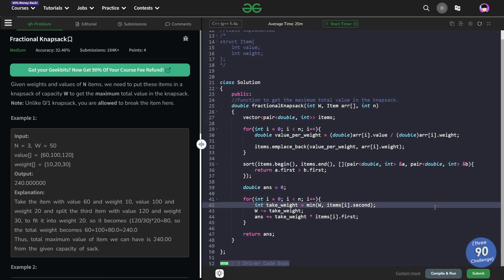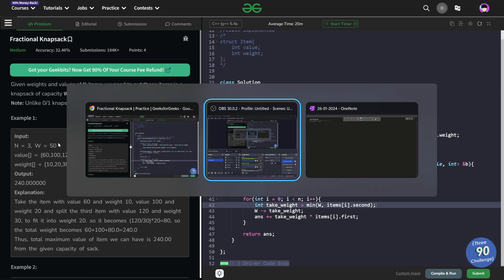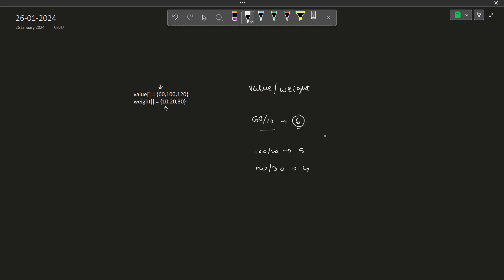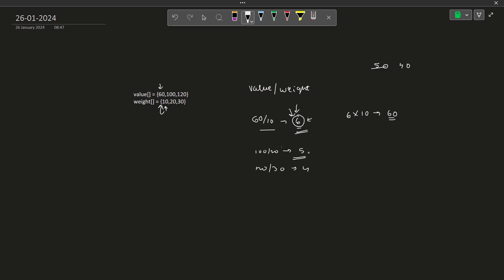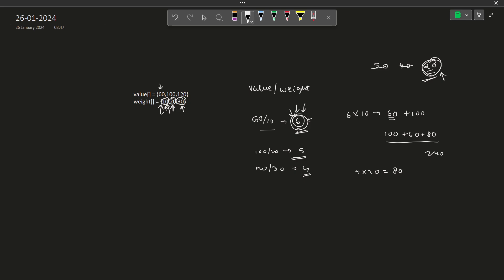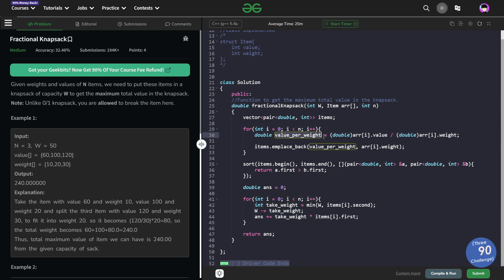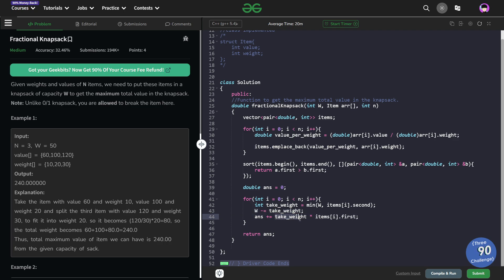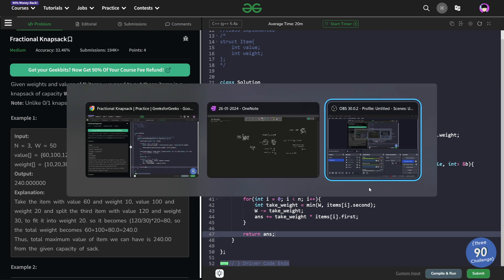Fractional Knapsack | 26 Jan POTD | Geeks for Geeks Problem of the Day